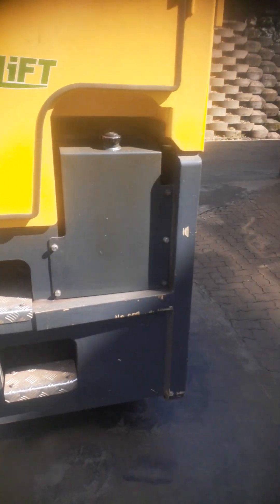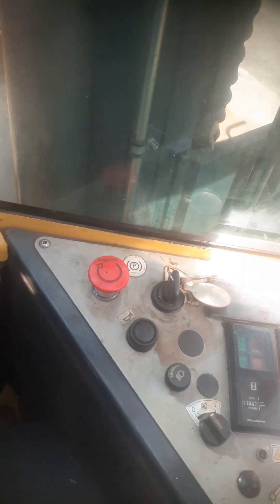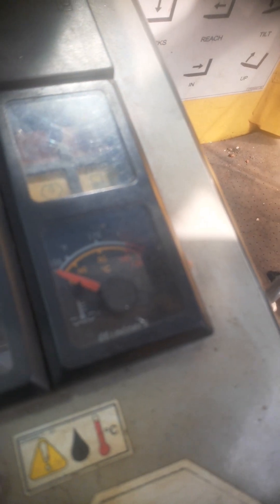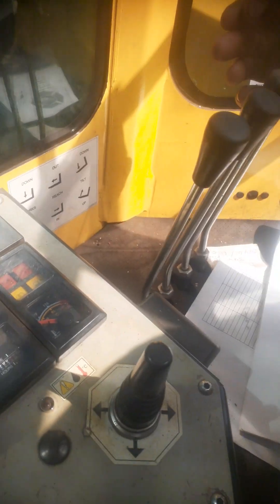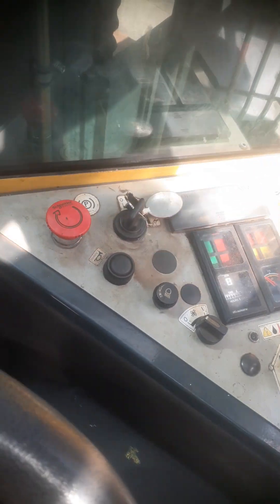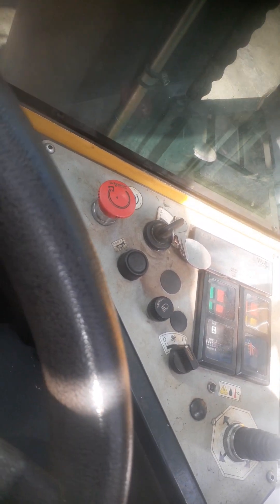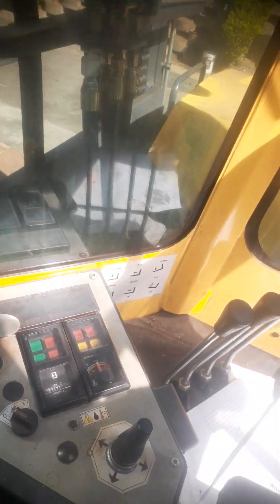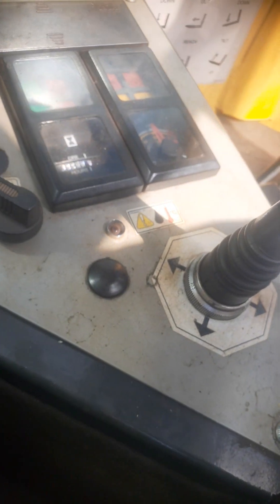Side Loader /Combi Lift Operators Training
Kindly find the price list choose the course you want to train and let me know.

LlFTING MACHINE COURSES
1. Power Pallet. R1500 5 days Training
2. Forklift. .R1200 5 days training
3.Reach truck. R2500 5days training
4.Tower crane. R5000 2 wks training
5.Overhead crane .R4500 2wks training
6.Mobile crane 50 ton. R5500 2wks training
7.Mobile crane 100ton R6000 2wks training
8.Mobile crane 200ton 6500 2wks training.

CONSTRUCTION PLANT COURSES
9.Bobcat. R3000 5days Training
10.Front end loader R4000
2 weeks Training
11.TLB. R3500
2 weeks Training.
12.Excavator. R4500
2 weeks Training.
13.Grader. R5500
  2 weeks Training
14.Roller .R4500
2 weeks Training
15.Dump truck (ADT) R5000 two weeks training
16.Dump truck 777D R5500 two weeks training
17.Dump truck (without restriction) .R8500
2-3 weeks Training
18.Bulldozer. R4500
2 weeks Training
19.Tractor .R4500
2 weeks Training
20.Tip Truck .R5500
 2 weeks Training
21.Water truck. R5000
2 weeks Training .

RIGGING
22. Safety lifting/rigging 2WEEKS. R5000
23. Intermediate rigging 2weeks .R7500
24. Advanced rigging 4weeks .R10500

WELDING AND BOILERMAKING
25. Arc welding. R6500
3 weeks Training
26. Co2 welding. R6500
3 weeks Training
27.Aluminium welding...R6500
 3 weeks Training
28. Boilermaking. R6500
 3 weeks Training

UNDERGROUND MACHINES
29.Underground Dump Truck. R5500
30.Loader Haul Dumper (LHD Scoop )
.R5500 2 weeks Training
31.Drill rig (tamrock). R5500
 2 week Training

DRIVING
35. Dangerous Good. R1000
36. Offense Driving. R3500 5 days Training
37. Defensive Driving .R3500 5 days Training
38.Advanced driving. R6500 5 days Training
39. Code 14/EC ...R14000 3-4 weeks Training
40.Code 10/ C1. R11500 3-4 weeks Training

 HEALTH AND SAFETY COURSES
41.First aid level 1   R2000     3 days Training
42.Fire fighting 2  R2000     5 days Training
43.Occupational Health and safety Officer R6500
 4 weeks
44.Working on height...R2000
1 week
45.SHE, 1 day .R1500

Freight Handling
46.HIV and Aids in the work place R1000 3 days Training
47.Basic Freight logistics principles R2500 5days Training
48.Operating Computer system R2500 10 days days Training
49.Managing Self Development R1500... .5days Training
50. Basic business principles R3000 10 days Training
51.Taking Basic care of Freight Handling machinery R3000 5 days Training.
52. Processing and controlling Documentation R2500 5days Training
53.Ensuring Customer satisfaction and competitive practice R2500. 2 days Training
54.Obtain and Communicate Road Transport operations information R2500 .5days Training
55. International Trade R2500 .5days Training.
56.Ship stowage .R 2500 .5days Training
57.Arrange the distribution of small to medium sized consignments door to door R2500 5days Training
58.lmplement Administrative and financial procedures for Handling Freight R2500 5days Training.
59.Controlling Hazardous and Dangerous goods R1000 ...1 day Training.
60.Packing, Handling and securing Freight R2500 5days Training

We issue certificate and operators licences after the training

Requirements
-2 ld  / pasport photos
-2 certified ld or Pasport copy
_ Medical certificate
_  School Qualifications
_ Pocket money for food
_ PPE (  work suits , trouser and jacket)

1 YEAR COURSES / FULL QUALIFICATIONS COURSES

1.National Certificate: Freight Handling 57831 NQF Level 3 , Credit 122 TETA accredited.

2.National Certificate: Professional Driving 50285 Level 3 , Credit 122 TETA accredited.

3.National Certificate: Lifting Machine Operator Training: 64829

4.National Certificate: Construction Plant Operations 65789 NQF Level 2 , Credit 120 CETA accredited.

5.National Certificate : Construction Health and Safety: 77063
NQF Level 3,Credits 133 minimum ,CETA Accredited (In collaboration with sister provider R23 000 ,1 year duration